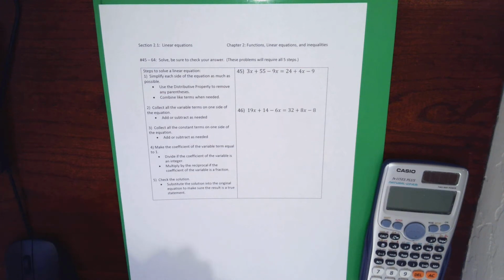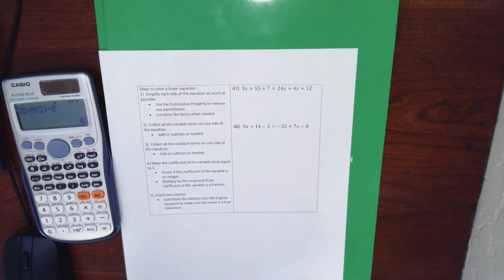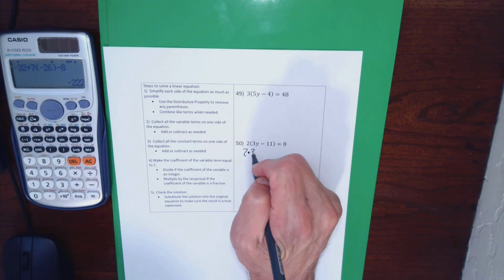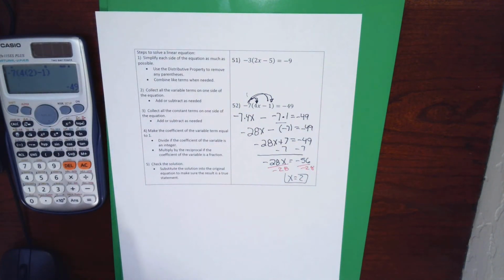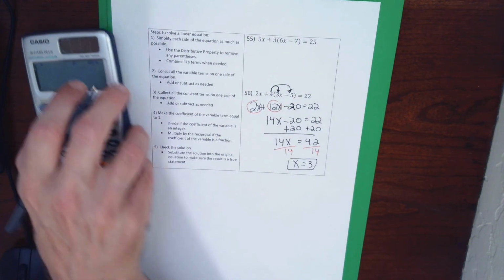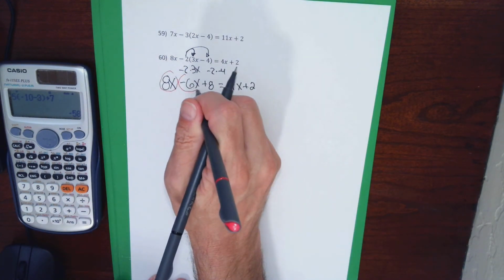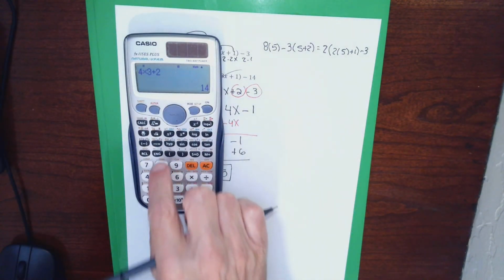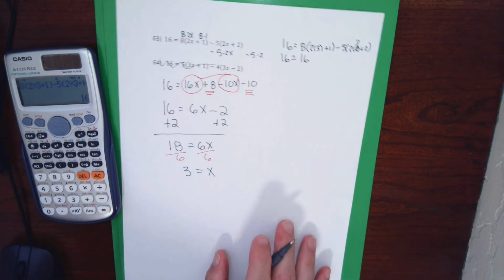Section 2.1 part 3 of 3